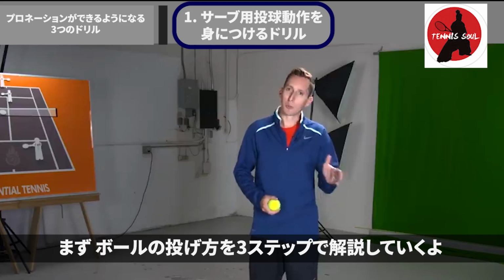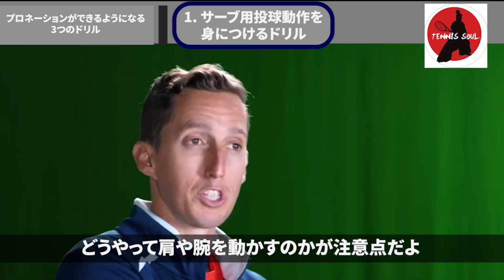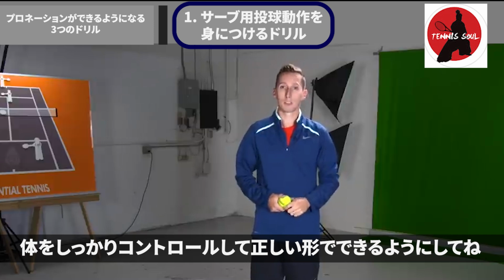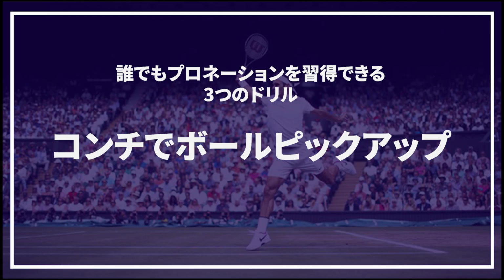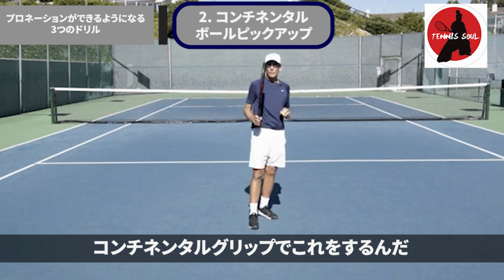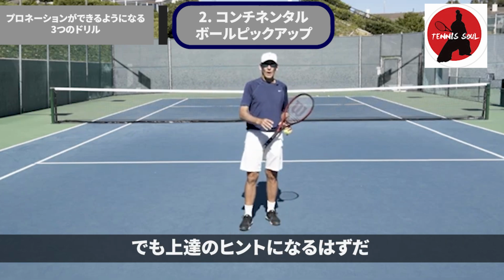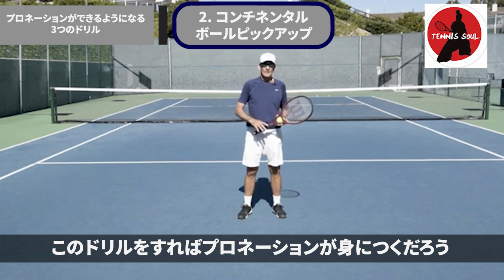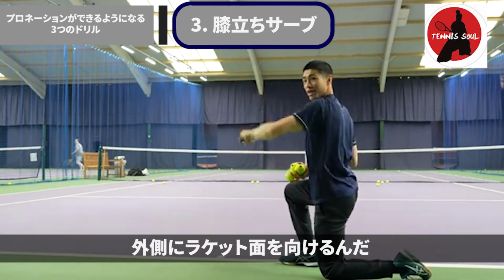プロネーションを身につける3つのサーブドリル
続きは動画をご覧下さい！

◆オススメ動画や関連動画はこちら

内容には細心の注意をして掲載しておりますが、
もし、この動画で使われているコンテンツ（音楽や画像、映像）を所有しており
私のチャンネルに表示したくない場合は、
個人的にメッセージやメールでお知らせください。
コンテンツは24時間以内に削除いたします。